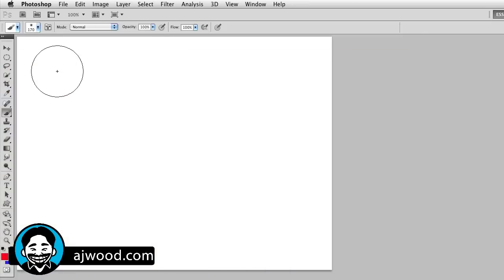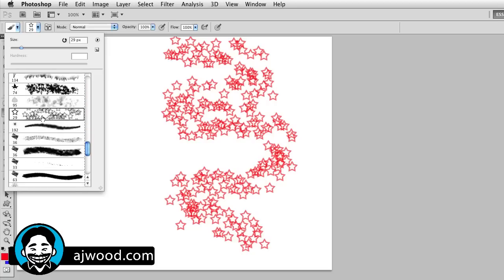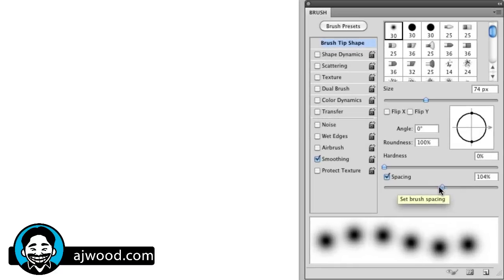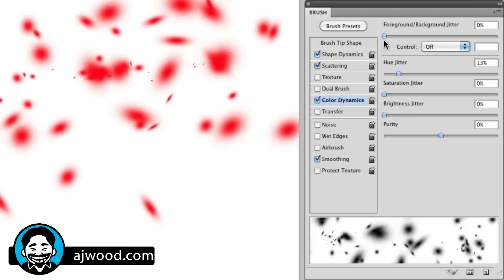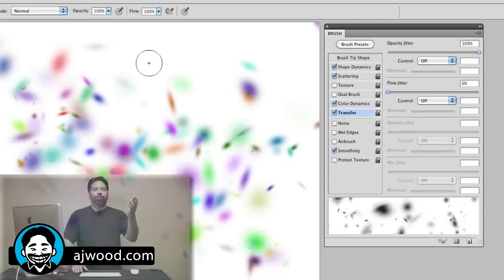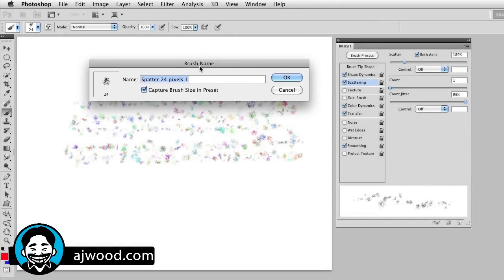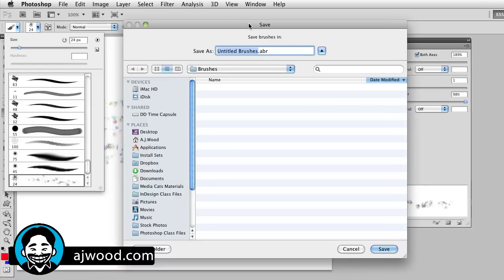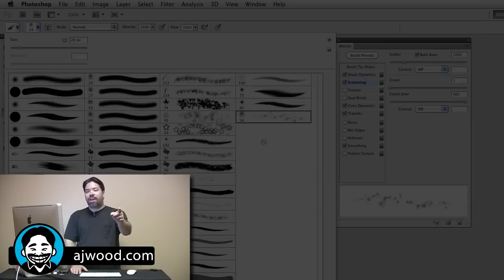Customizing Brushes in Photoshop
I Create Content #32. Learn how to customize brushes in Photoshop.